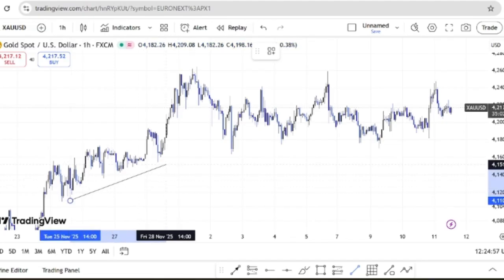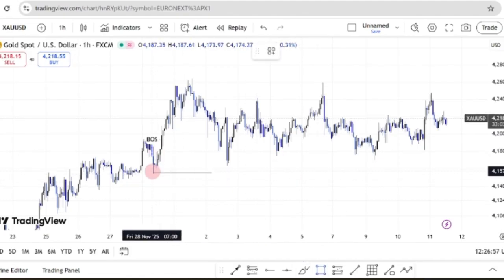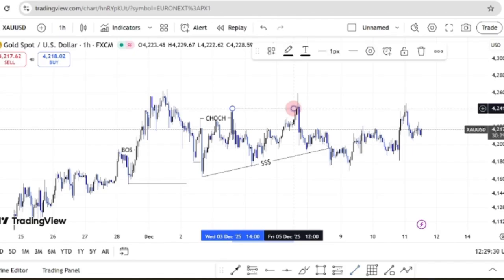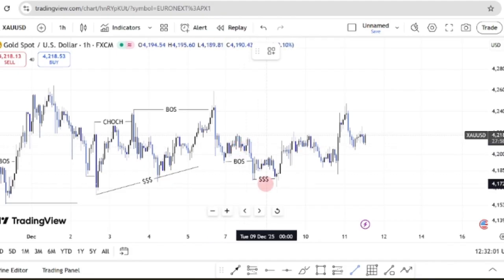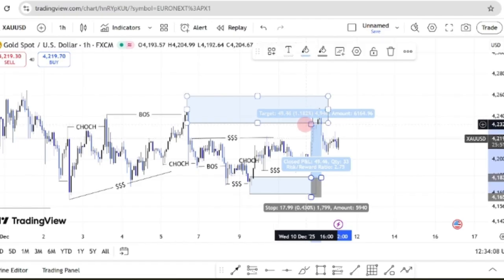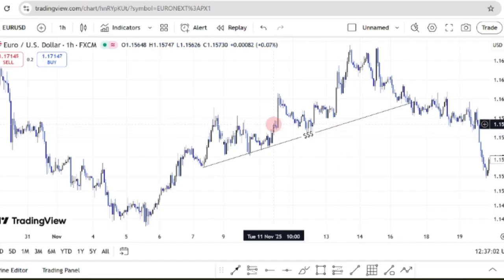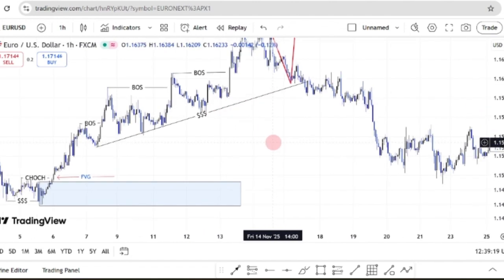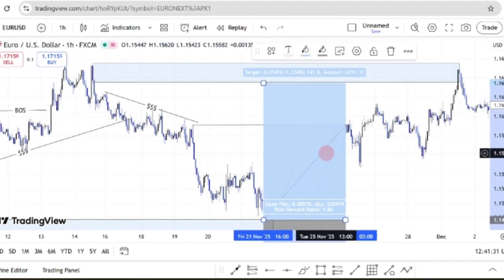TRENDLINE TRADING STRATEGY EXPLAINED | How to Trade Like a Pro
Want to master trendline trading?  In this video, I break down the exact steps to use trendlines for better trading results. You’ll learn how to spot key levels, draw accurate lines, and trade with confidence.

Whether you’re a beginner or an experienced trader, this guide will help you understand how trendlines reveal market direction and potential entry points. Simple, clear, and practical tips you can apply right away.

✅ What you’ll learn:
- Proven strategies to boost your win rate
- Real chart examples for clarity

If you want to improve your trading skills and trade like a pro, this video is for you.

trendline trading
trading strategy explained
How to trade trendlines
crypto trading trendlines
chart analysis for traders
Beginner Trading Guide
technical analysis trendlines